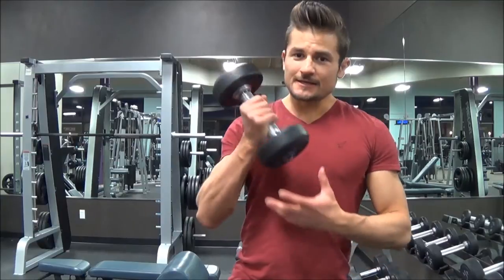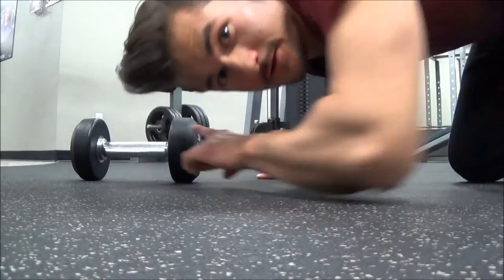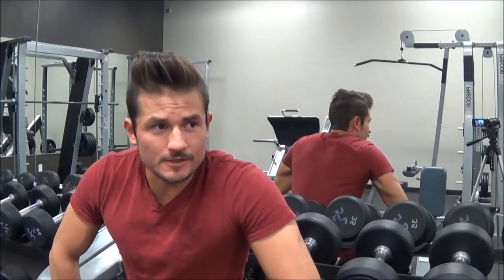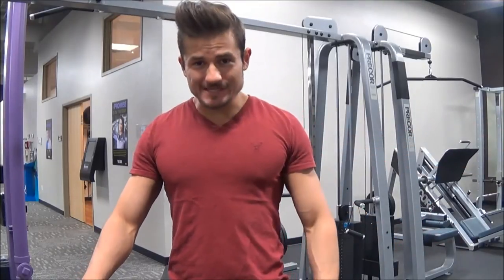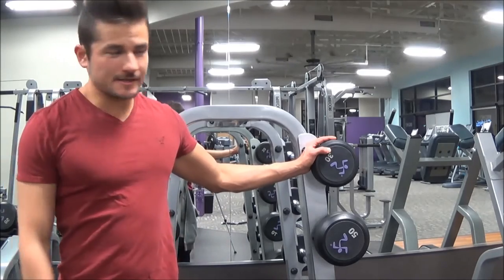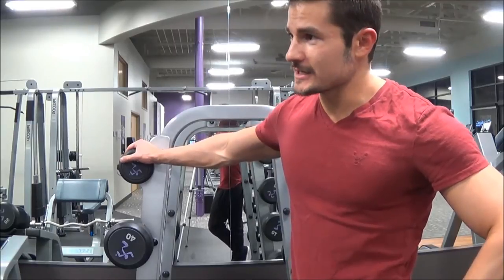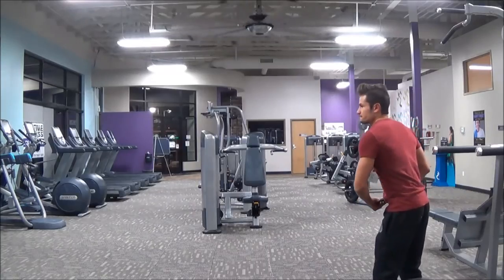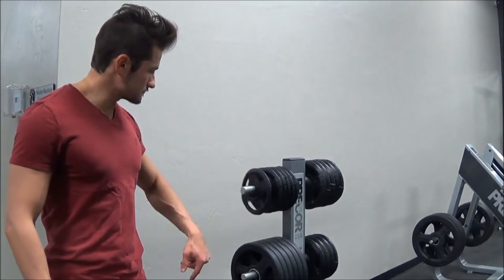How To Rerack Your Weights